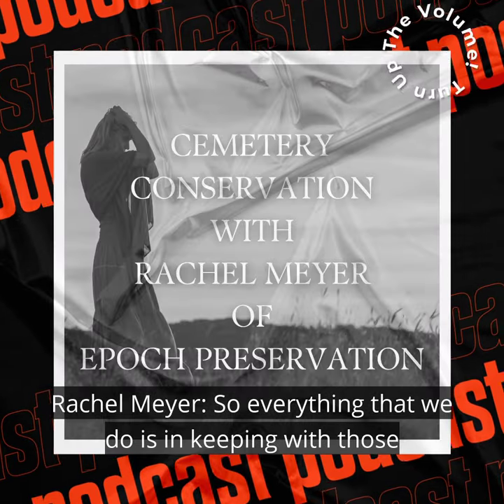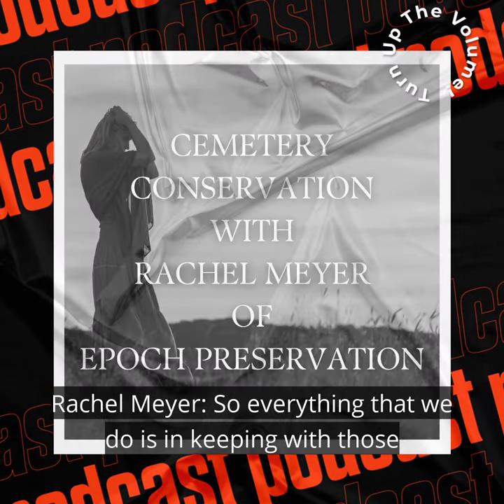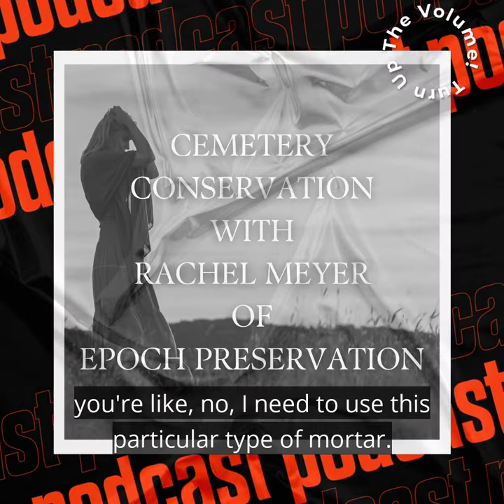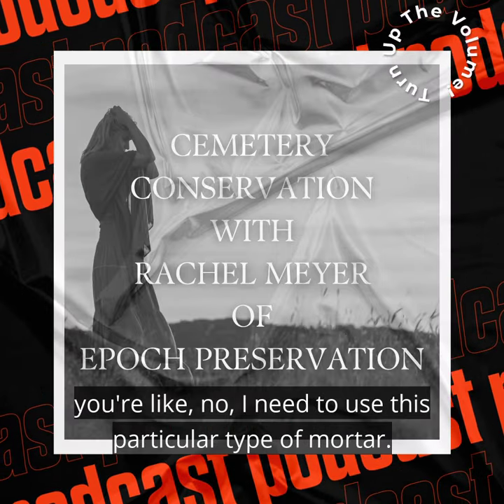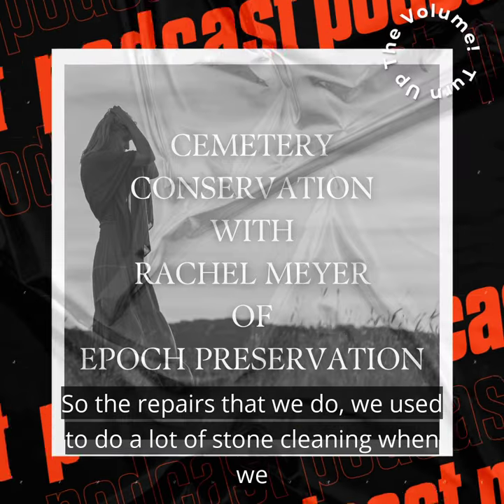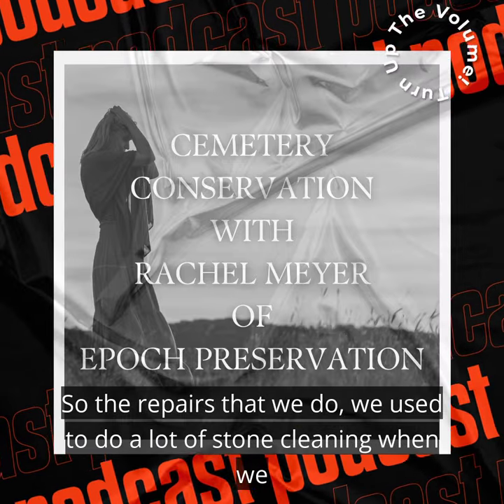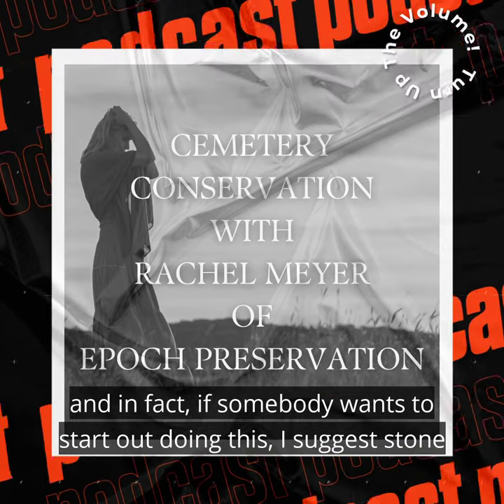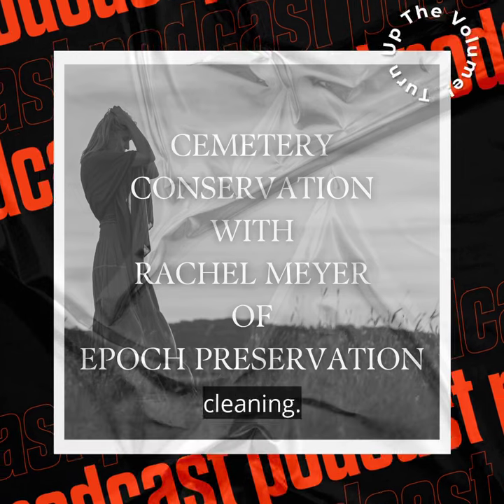everything that we do is in keeping with those standards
" So everything that we do is in keeping with those standards. There are sometimes stones that are so hard to repair, but you're like, no, I need to use this particular type of mortar. So the repairs that we do, we used to do a lot of stone cleaning when we started out, and in fact, if somebody wants to start out doing this, I suggest stone cleaning."